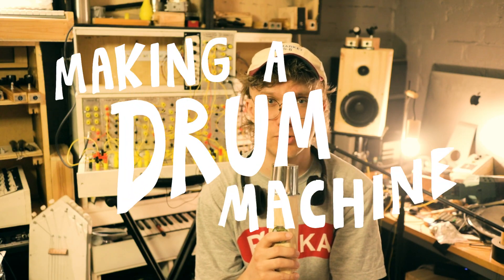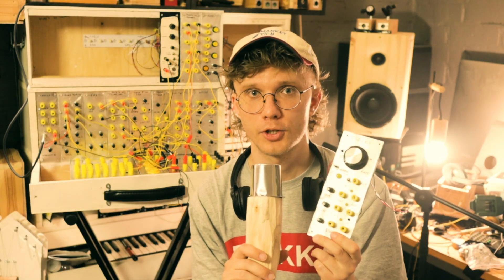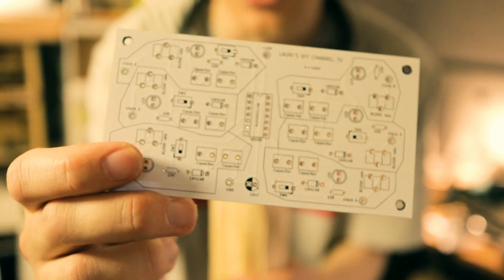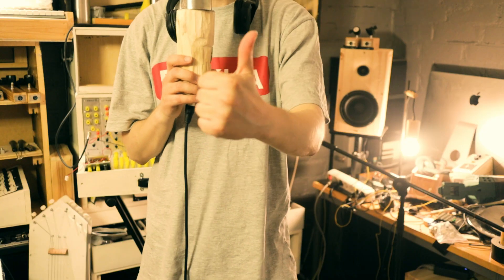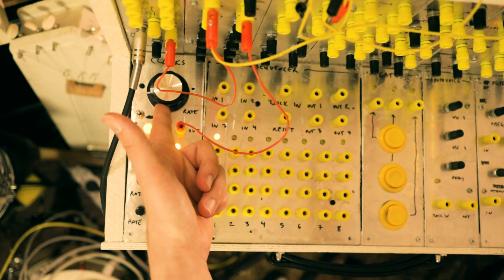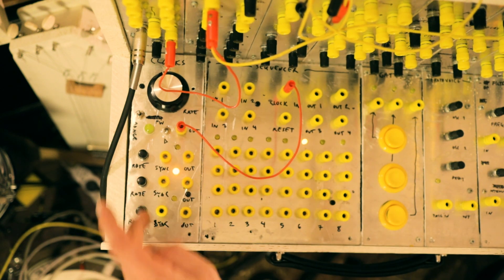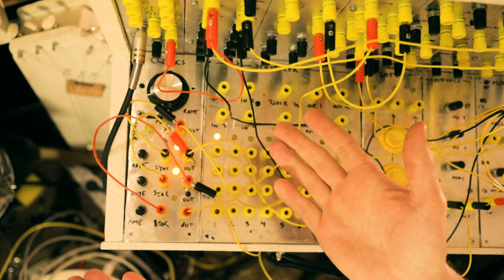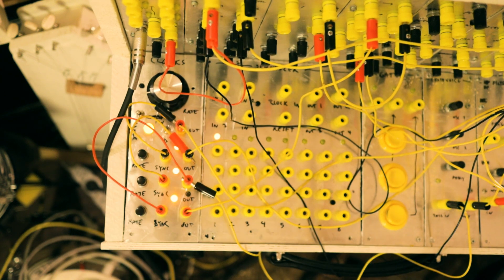CD40106 MASTER CLOCK / making a drum machine EP 1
This is the first module in a series of modules for an analog modular drum machine! It's a simple clock oscillator and you can use the circuit as an audio rate oscillator as well.

Here's a link to the schematic and a zip file with the gerber files for the PCB

Thank you goodbye! ❤️